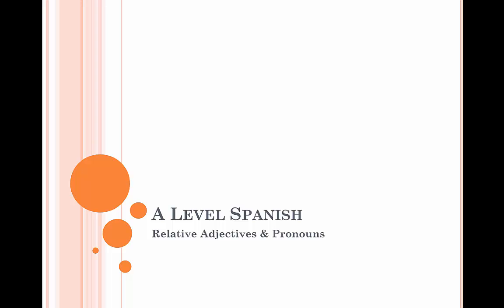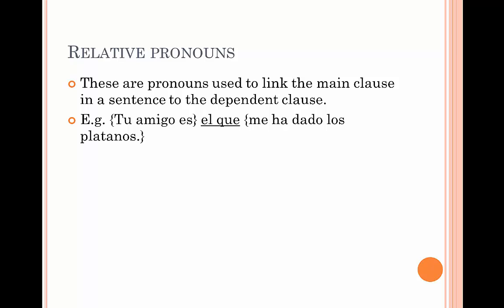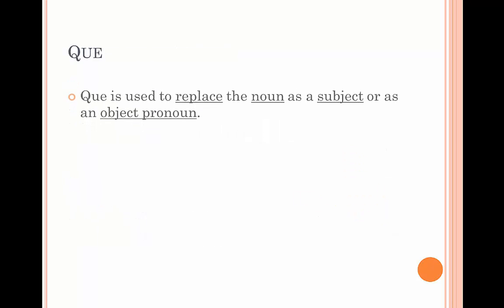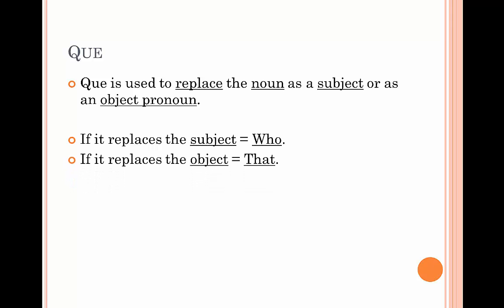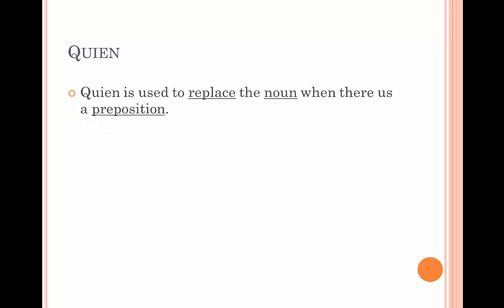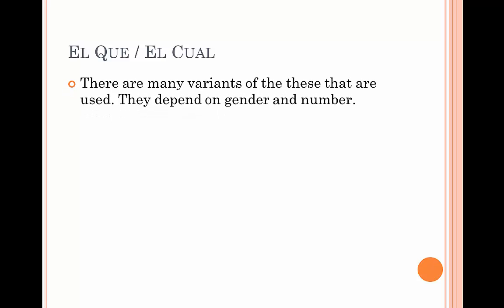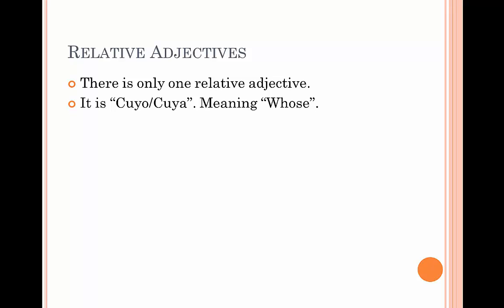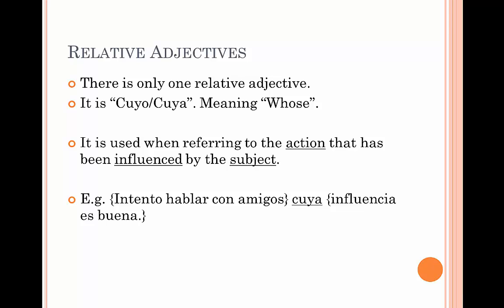A Level Spanish - Relative Adjectives & Pronouns